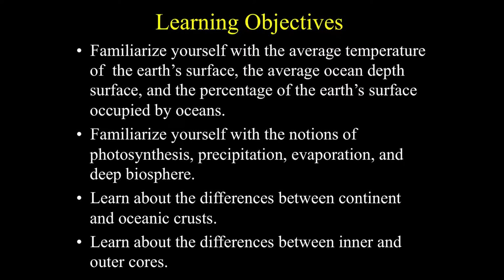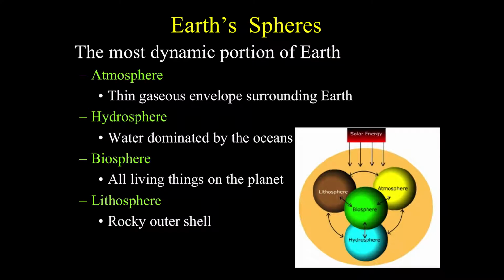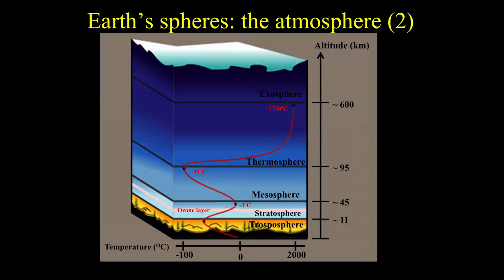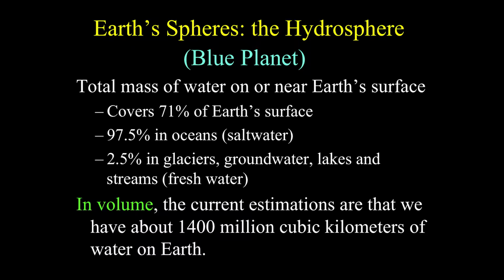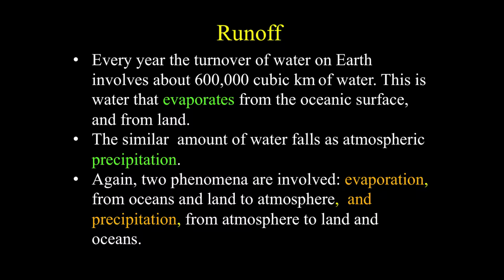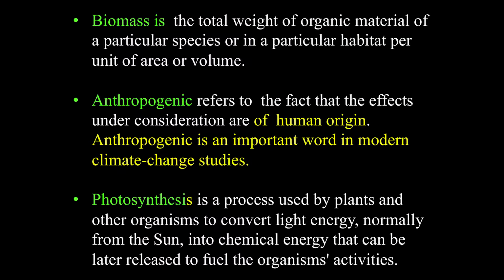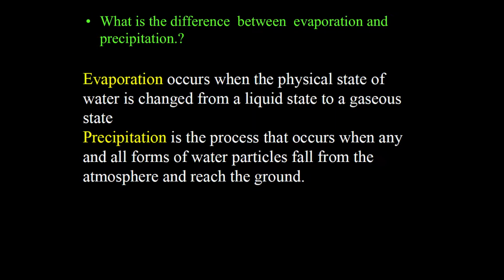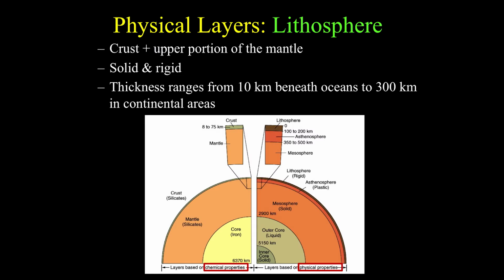View Of The Earth View01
The Earth's composition is unique in the solar system. It provides the air we breathe, the water we drink, and protects us from the Sun's intense heat. (part01)